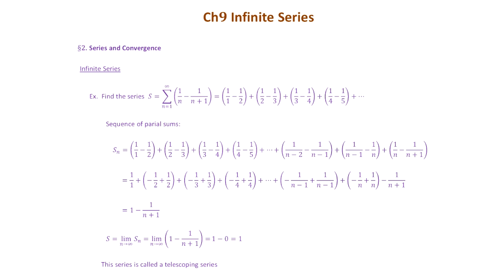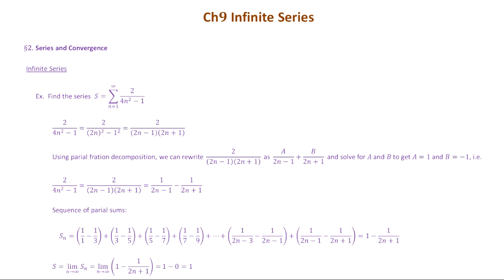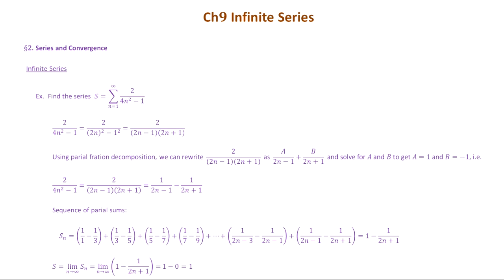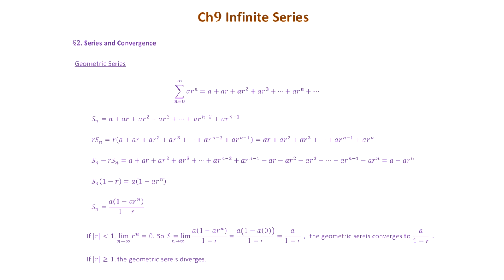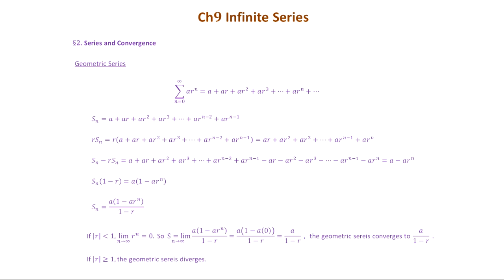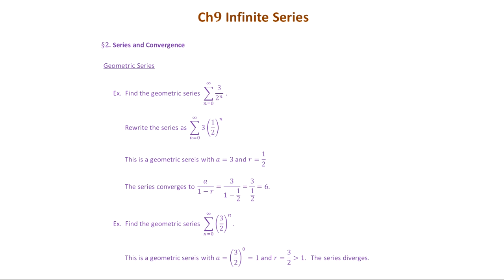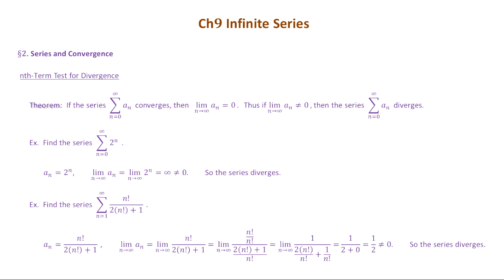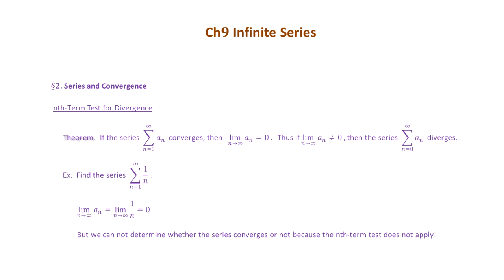MTH 126 9 2